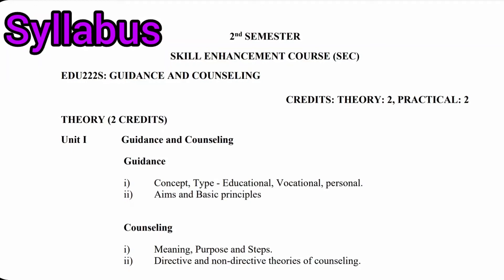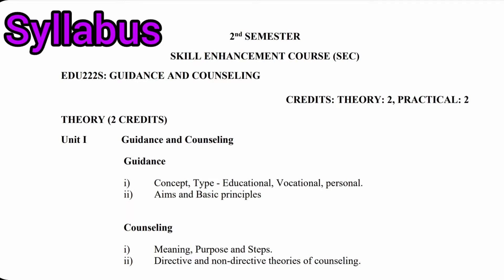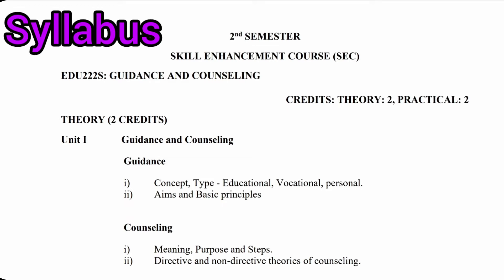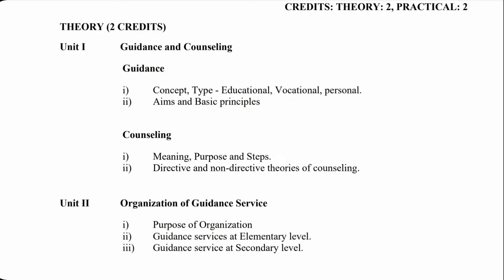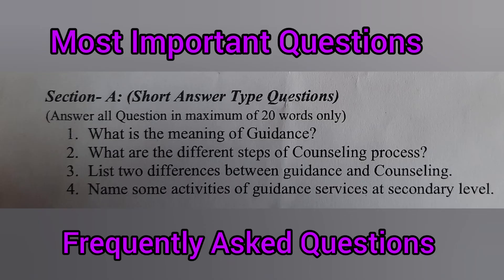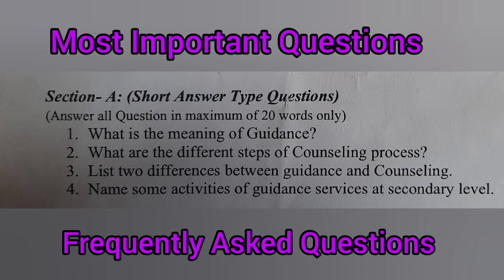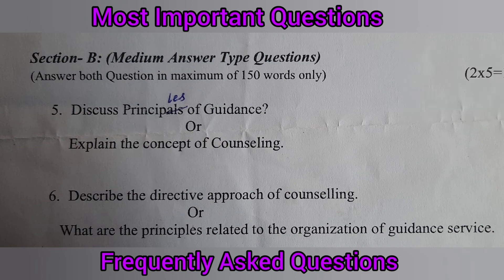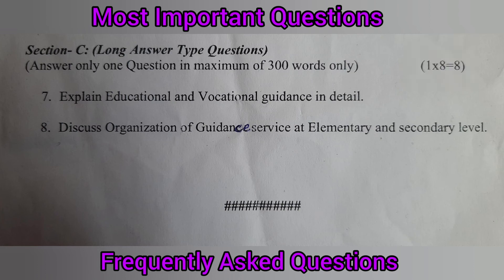Guidance And Counselling | BG 2nd Semester Skill Enhancement Course | Syllabus & Guess Paper | KU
2nd SEMESTER
SKILL ENHANCEMENT COURSE (SEC)
EDU222S: GUIDANCE AND COUNSELING
CREDITS: THEORY: 2, PRACTICAL: 2

THEORY (2 CREDITS)

Unit I Guidance and Counseling

Guidance
i) Concept

, Type - Educational, Vocational, personal.
ii) Aims and Basic principles
Counseling
i) Meaning, Purpose and Steps.
ii) Directive and non-directive theories of counseling.
Unit II Organization of Guidance Service
i) Purpose of Organization
ii) Guidance services at Elementary level.
iii) Guidance service at Secondary level.

PRACTICAL (2 CREDITS)
A) Case study of any Exceptional child:
i) Gifted
ii) Slow Learner
iii) Delinquent
iv) Creative
B) Counseling of any Exceptional Child:
i) Slow Learner
ii) Delinquent
iii) Shy
iv) Under Achiever